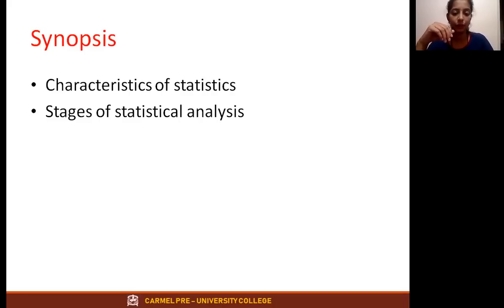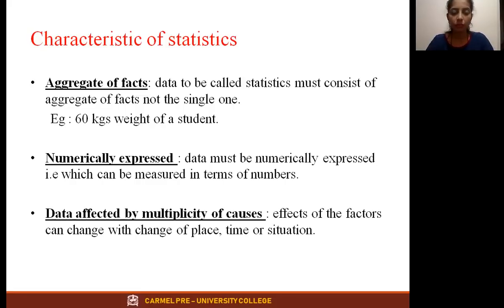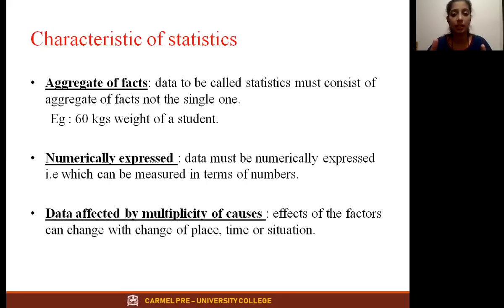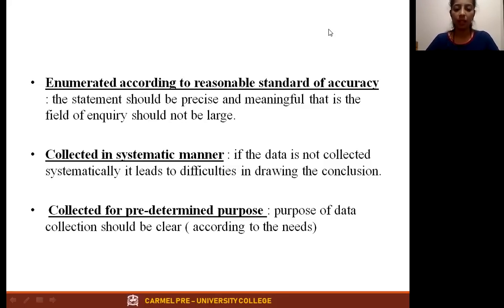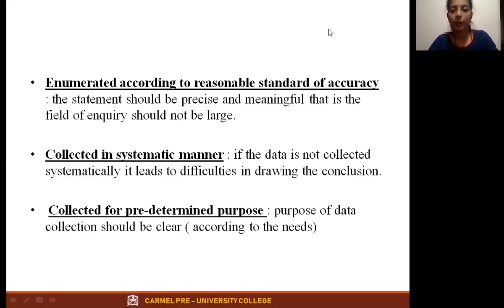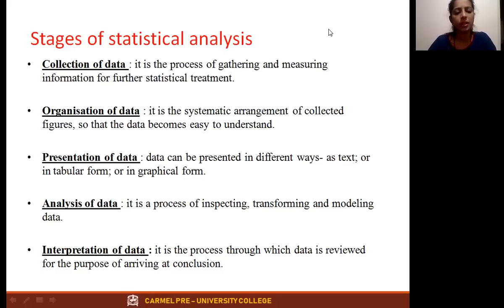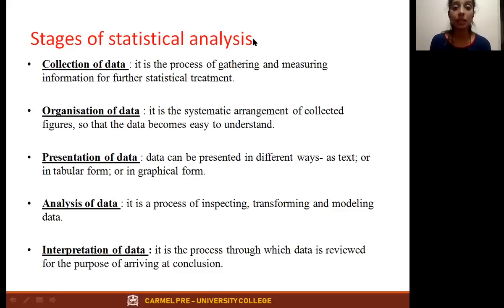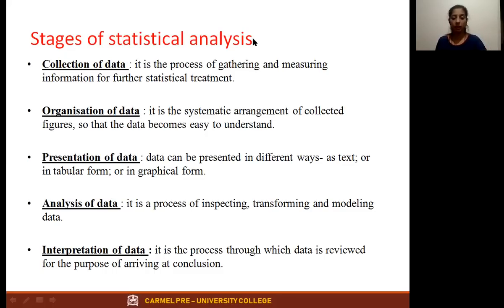15-09-2020 : ECONOMICS : Chapter 1 : Statistics